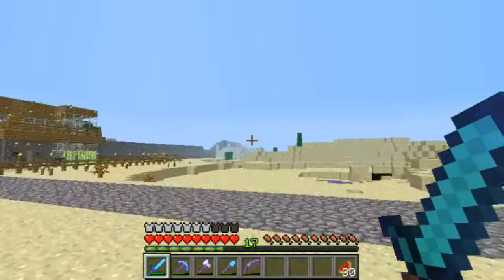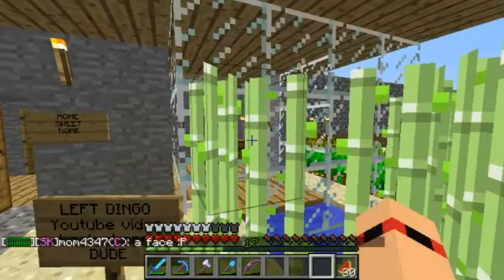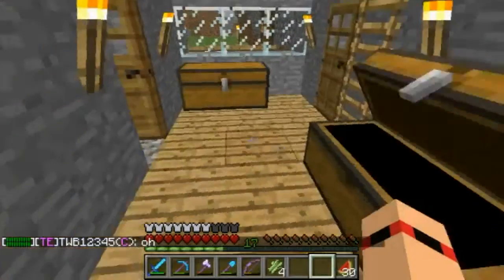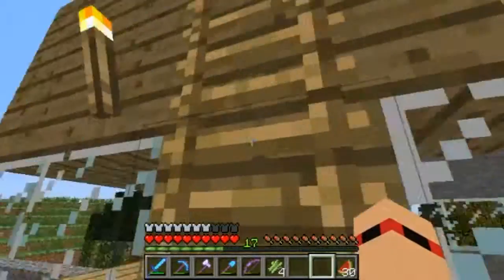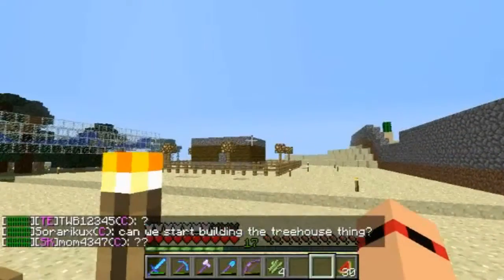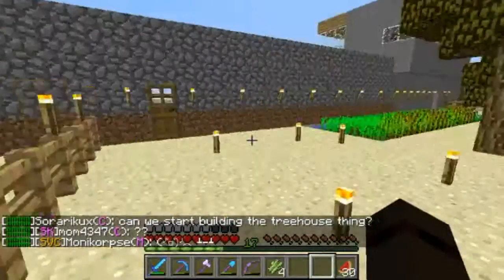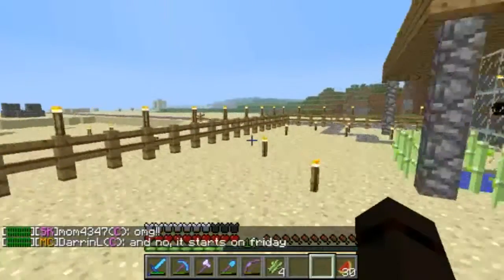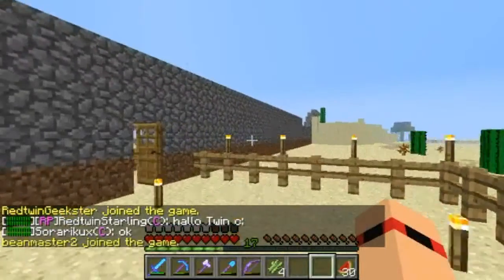My progress at Dingo's Area on Cubeville.org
these are going to be like little daily Vlogs just to keep Dingox3 informed on what im doing and how much of a mess im making of his area :) im sure hes ok with it

If you liked the video and check out other videos on my Channel :)

( Forza Motorsport, Forza Horizon , Fifa 13, WWE 13 & Dirt )